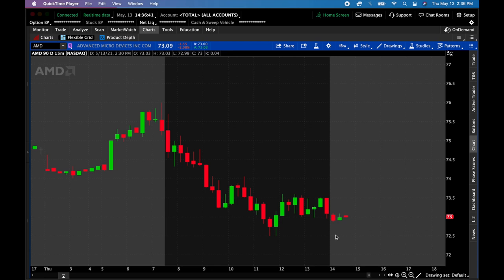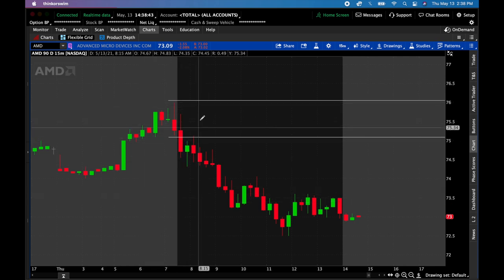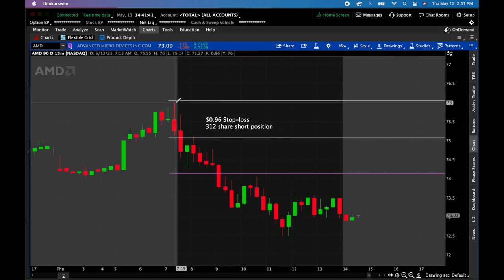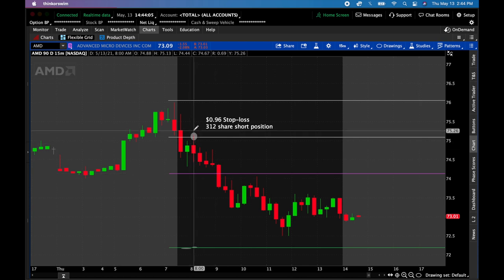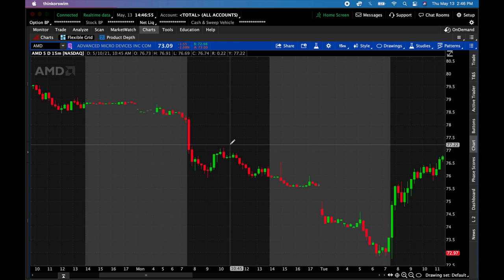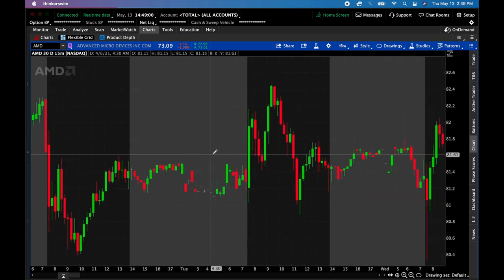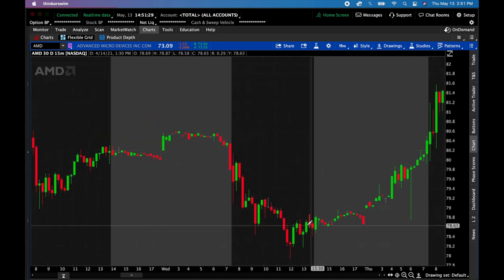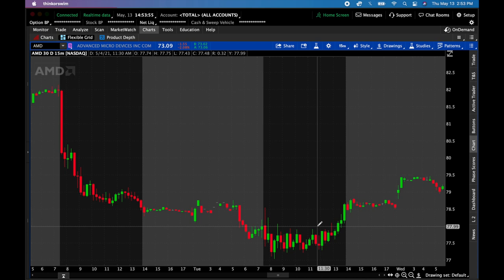Day Trading - Revealing My Day Trading Strategy and Plan (Full Breakdown)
In this video I'm sharing my trading plan as well as some tips on how to enhance yours!